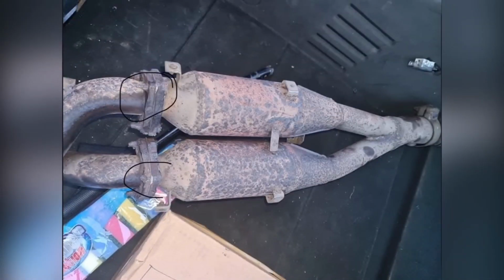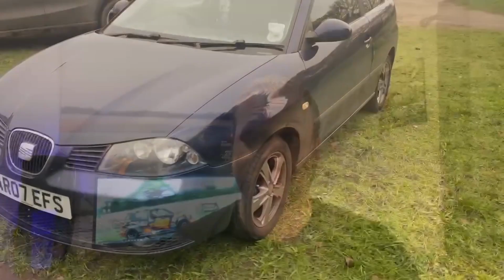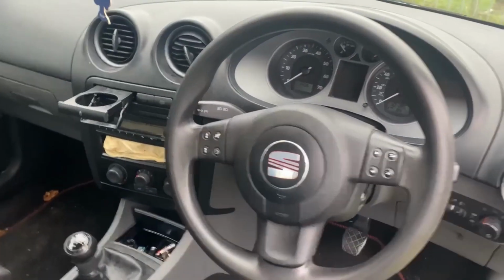Bought A Quick Flip!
Welcome Back!

So sadly this weekend didnt go to plan thanks to the audi TT again!

However, Not all bad news i have bought another car! this time it is a quick flip.. it is honest!

Track & Beyond